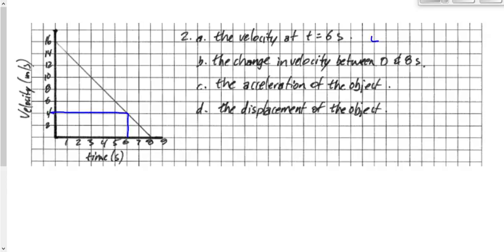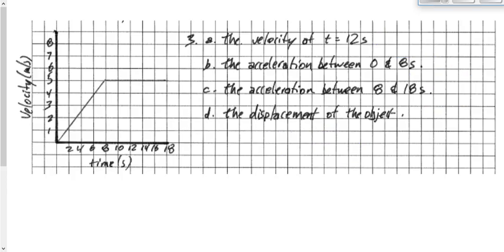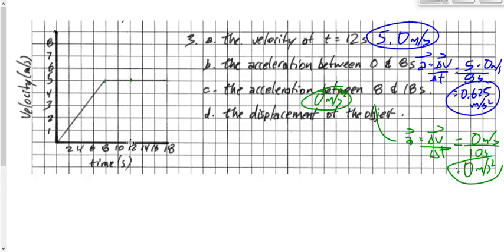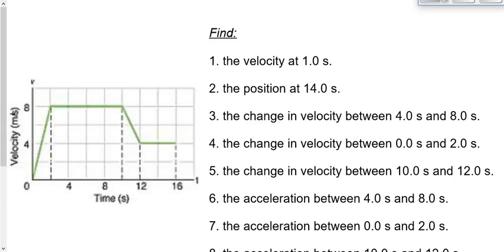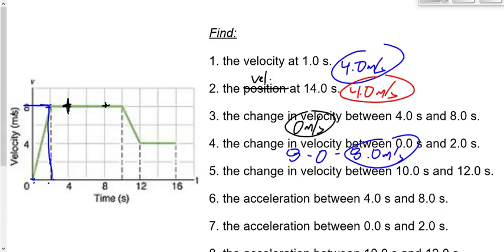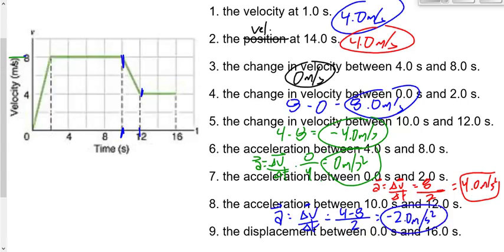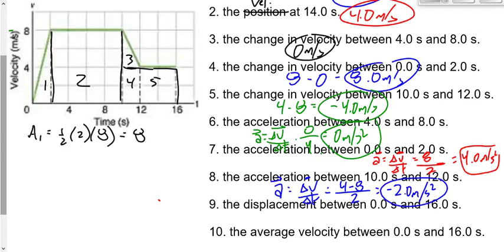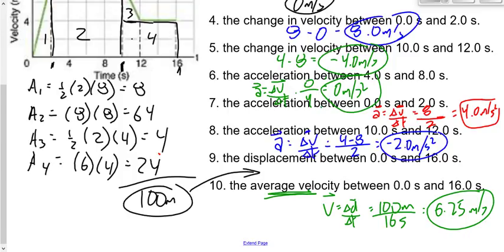(P2018S) Topic 15- Velocity vs. Time Graphs (Part 2)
Continuation of velocity-time graphs.